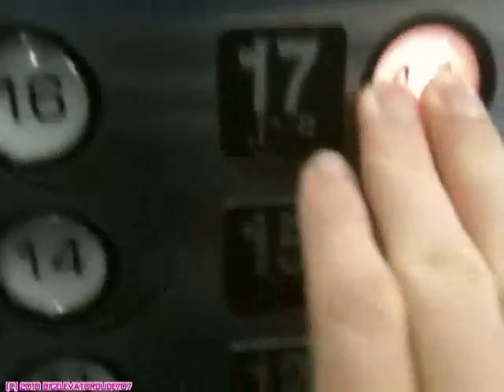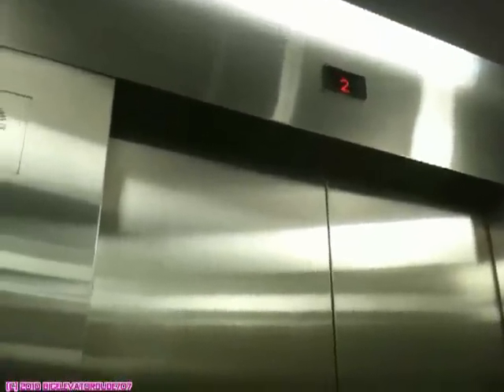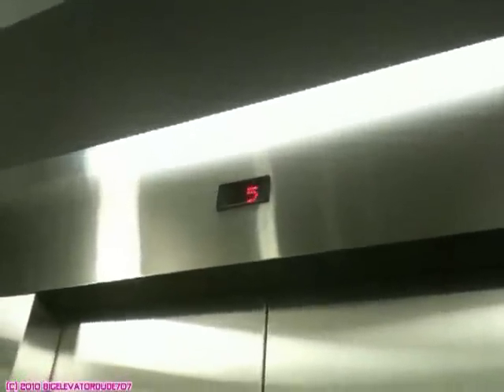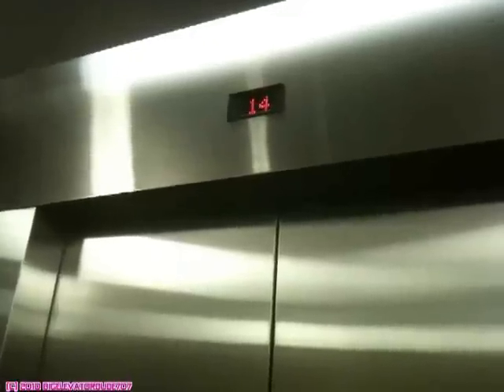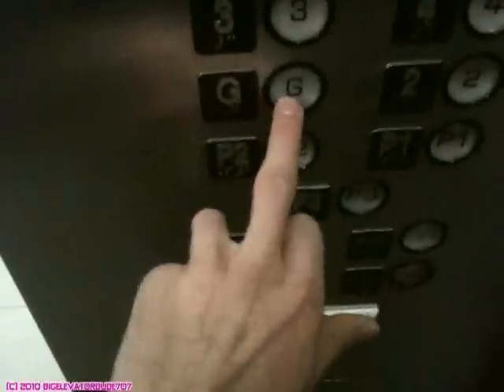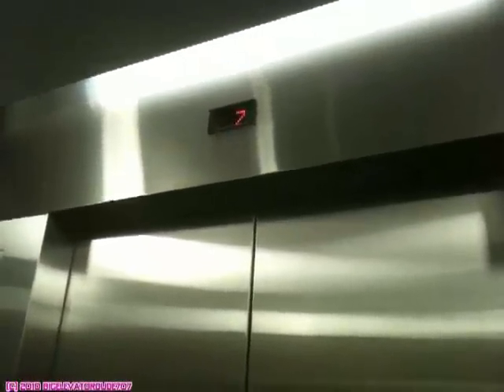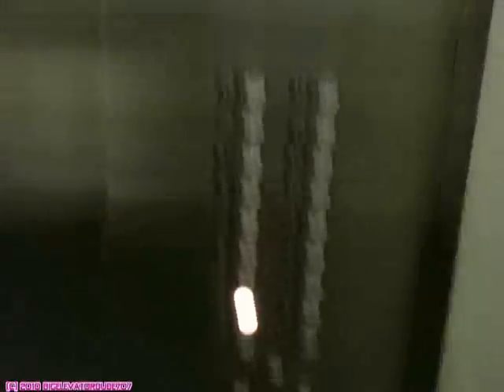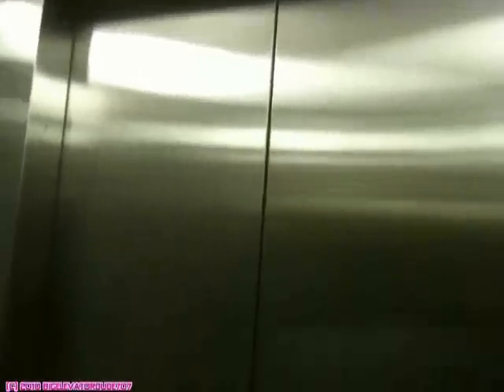Northern Traction Elevators @ One City Centre Drive Mississauga, ON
Here we are riding the nice elevators at One City Centre Drive in Mississauga, ON. Jtelev has filmed these elevators too =D.

Tech. Specs:
General: Northern/Geared Traction
Capacity: 22 people/1595kg/3500lbs
Distance Traveled: 19 floors/205ft (62.5M)
Speed: 350FPM (1.7m/s)
Power: 15HP
Door Safety: Sensor
Year Installed: 1989-90
No. of Elevators: 6